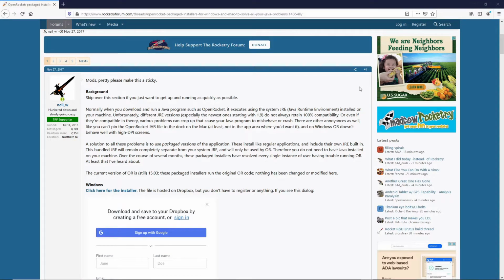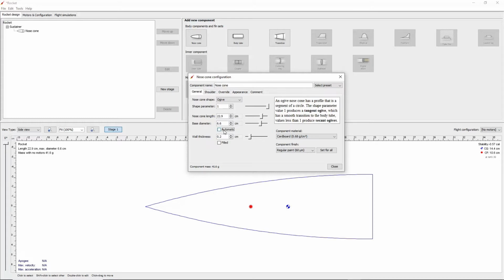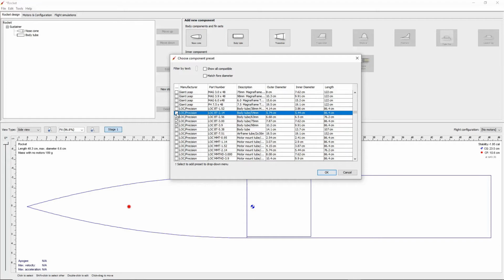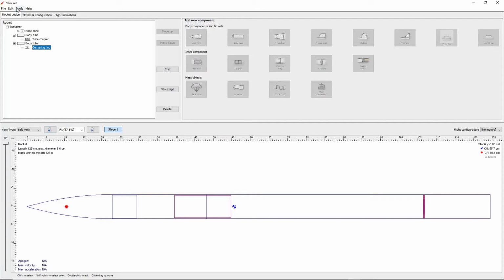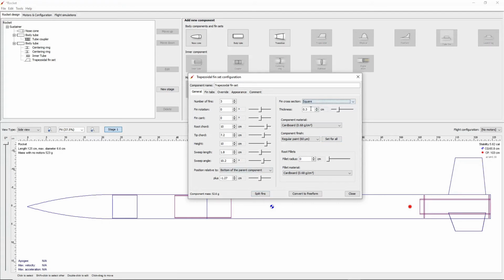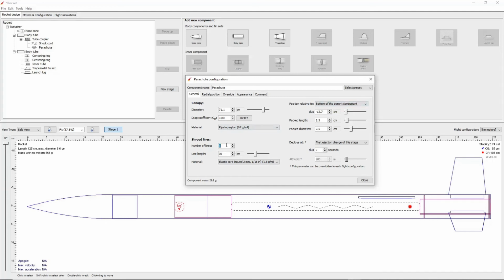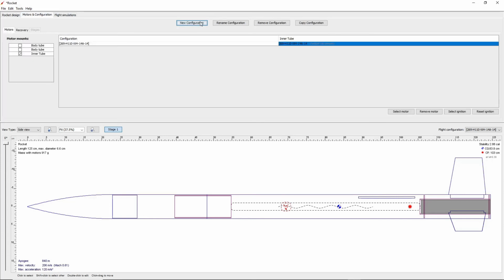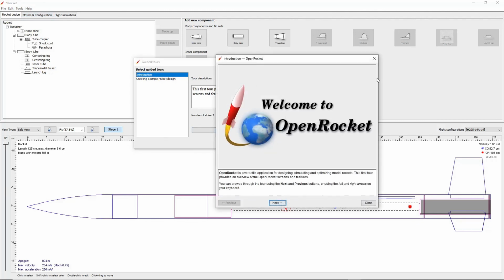Open Rocket Tutorial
This video will go over the basics of Open Rocket, A free to use program to model rockets!